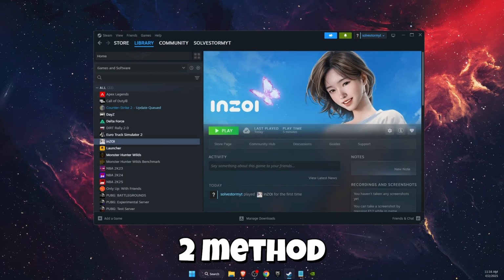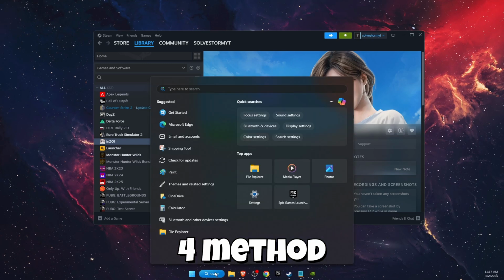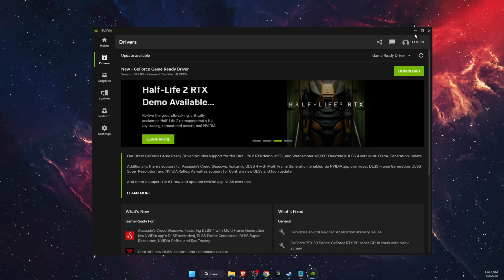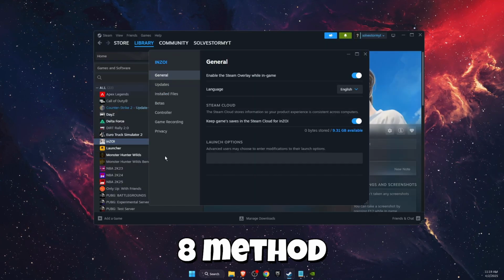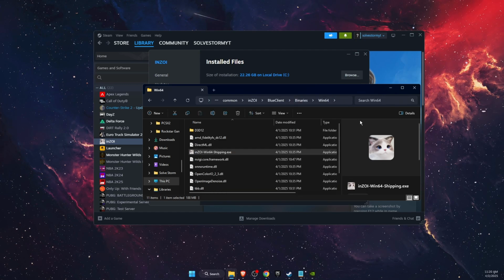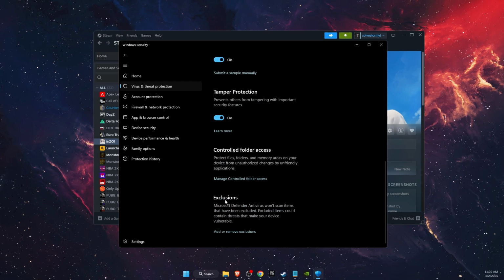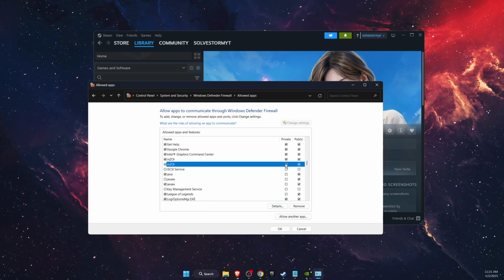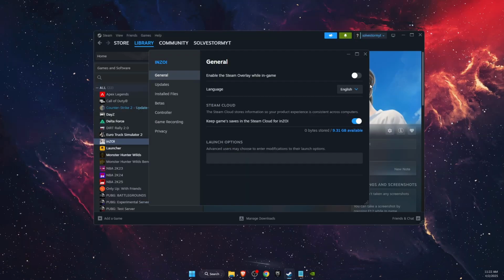How To Fix InZOI Crashing At Startup (Not Opening OR Launching)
In this video I show you How To Fix InZOI Crashing At Startup (Not Opening OR Launching)!